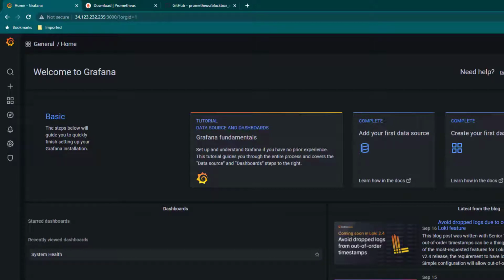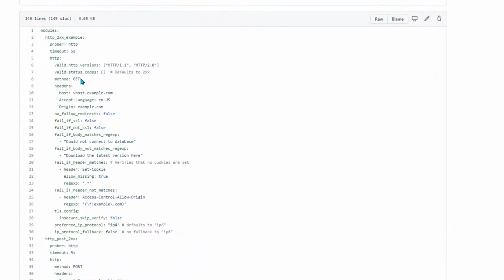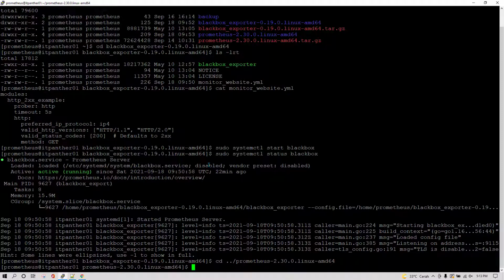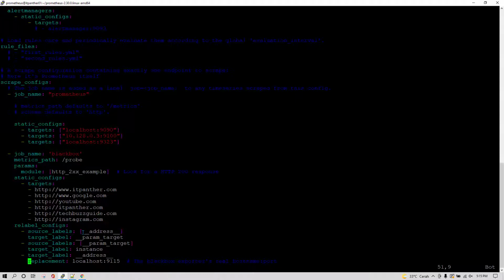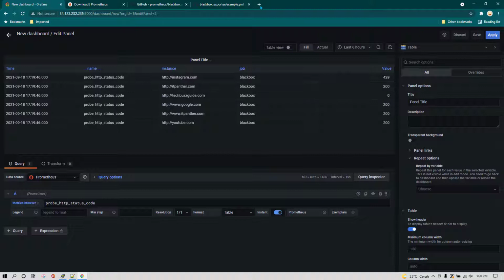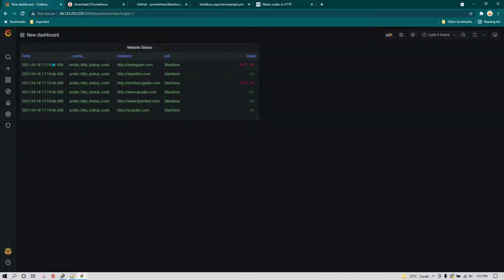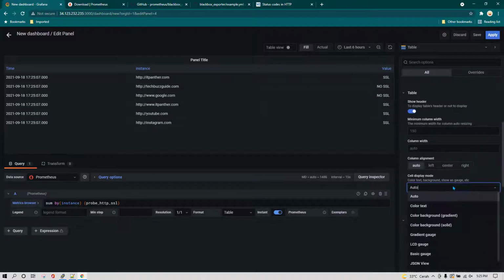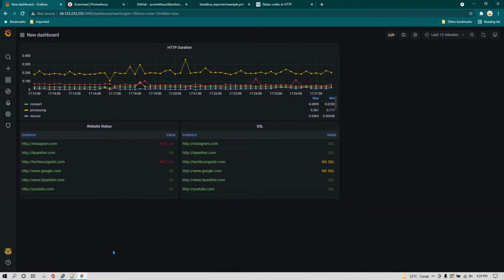Master Website Monitoring with Grafana & Prometheus | Synthetic Monitoring Deep Dive – Lesson 15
Description: 🚀 Dive into the world of website monitoring with this comprehensive guide on using Prometheus and BlackBox Exporter! In this video, we walk you through the essential steps of website monitoring, beginning with downloading and installing the necessary configurations. Discover how to efficiently configure Prometheus and BlackBox for optimal performance, ensuring that your website is up and running smoothly. 🖥️ We take a deep dive into understanding the HTTP response codes, helping you decode the status of different operations, and making sure your sites are responsive and efficient. Our expert guidance includes setting up various monitoring scenarios, fine-tuning configurations, and customizing alerts to suit your needs. 🌐 With insightful tips and practical examples, you'll learn how to interpret status codes, and create personalized value mappings. Whether you’re an IT professional or just getting started, this video ensures you have the tools and knowledge to maintain your site's health effectively. Don't miss out on maximizing your website's performance! 📊

Chapters:
00:00:00 Introduction to Website Monitoring
00:00:04 Understanding Prometheus and BlackBox Exporter
00:00:10 Downloading and Installing BlackBox
00:00:23 Configuration Files and Setup
00:00:51 Monitoring with HTTP Response Codes
00:01:40 Customizing Alerts and Notifications
00:02:02 Advanced Configuration Examples
00:02:32 Service Status Checks and Optimization
00:03:15 Making Configuration Changes
00:03:38 Interpreting Status Codes and Meanings
00:04:06 Value Mapping Techniques
00:05:00 Creating a List of Websites to Monitor
00:06:07 Exploring Different Monitoring Scenarios
00:07:43 Analyzing Time and Response for Operations
00:09:53 Practical Tips for Effective Monitoring
00:11:02 Summary and Best Practices